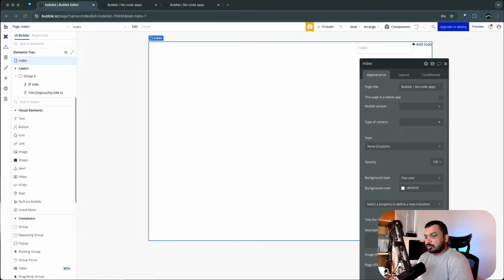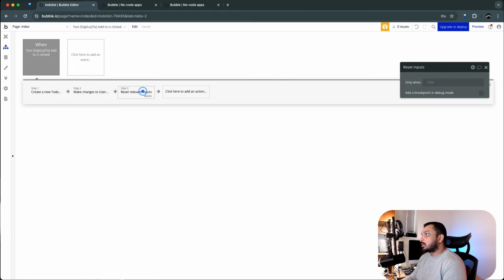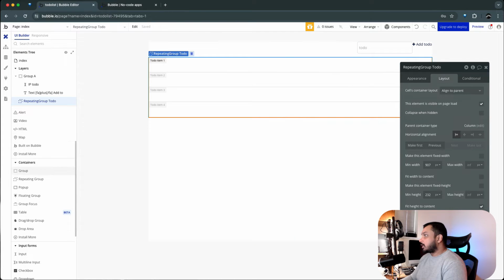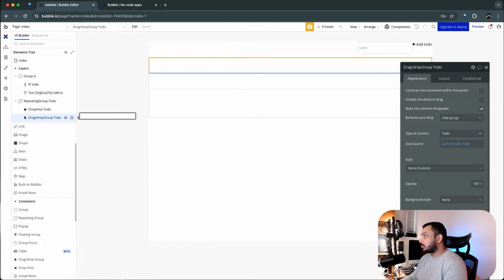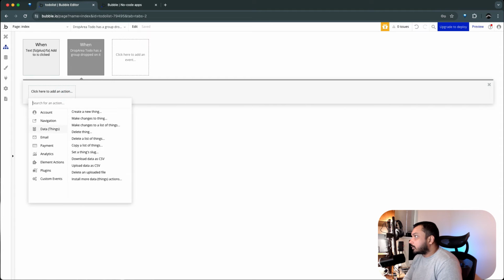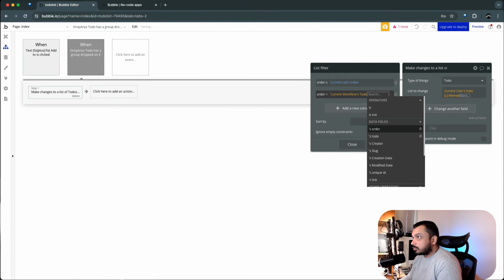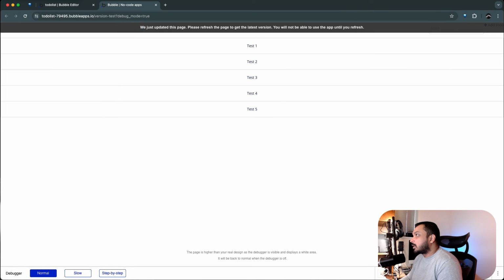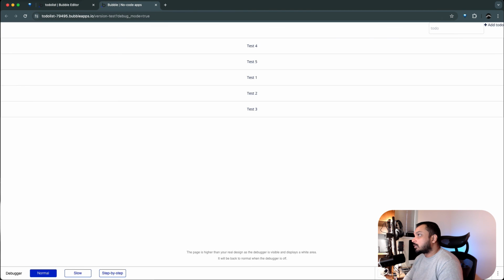How to Implement Drag and Drop Elements in Bubble.io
Welcome to NoCodeHitman! 🚀 In this tutorial, we're diving into the exciting world of drag and drop elements using Bubble.io, the powerful no-code platform.

Whether you're building a complex web app or a simple project, learning how to implement drag and drop functionality can take your user experience to the next level. In this step-by-step guide, I'll walk you through everything you need to know to get started.